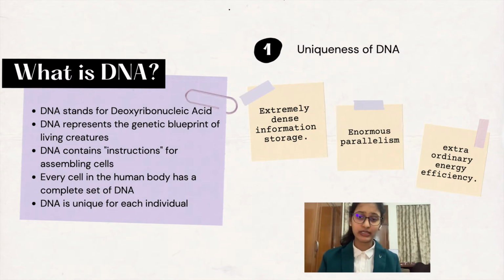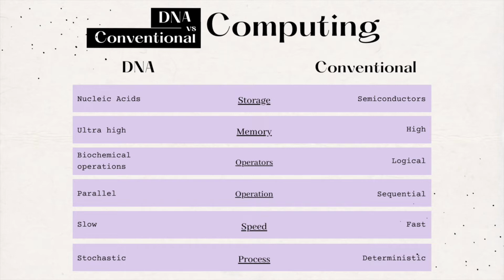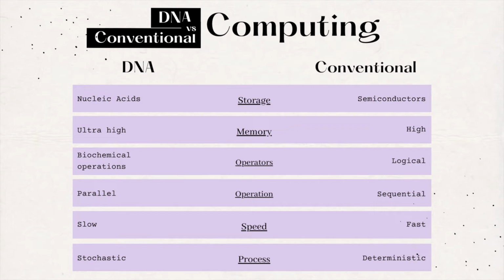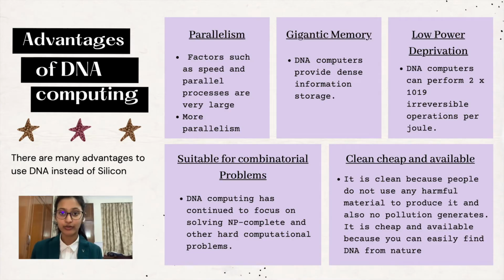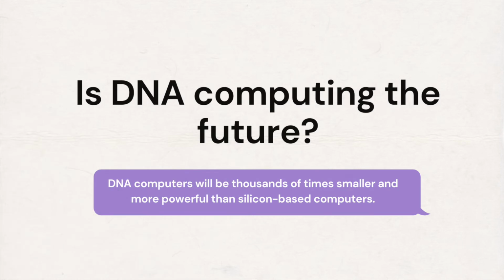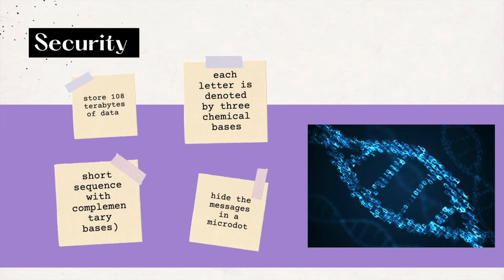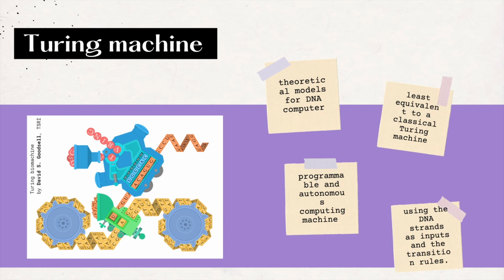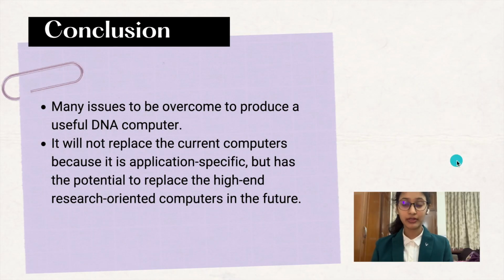DNA COMPUTING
This video provides an in-depth description of DNA computing, including its comparison to traditional computers, pros and cons, and future advances.